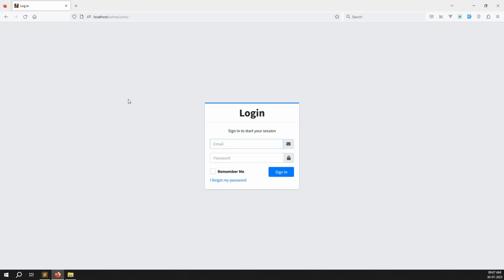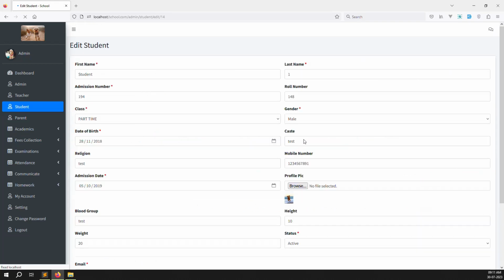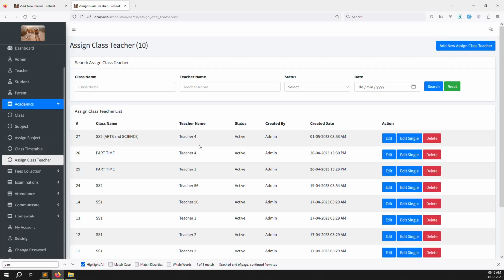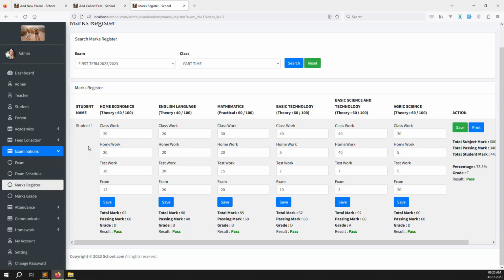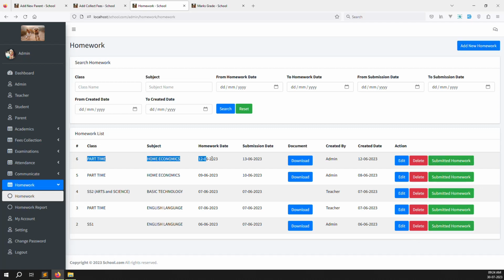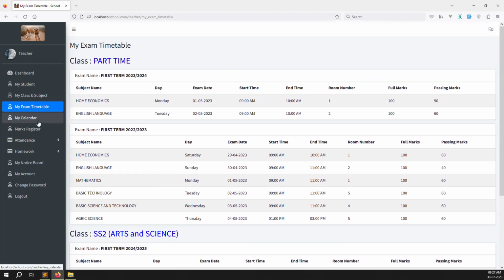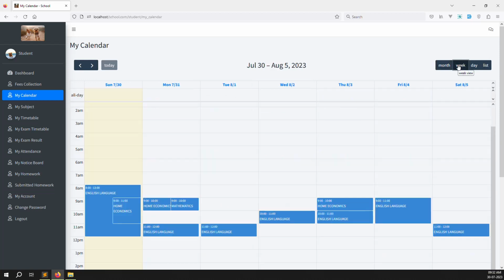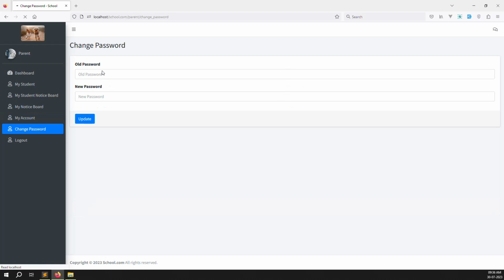#1- Introduction Part - 2 | School Management System in Laravel | PHP Laravel 10 Project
Introduction Part - 2 | School Management System in Laravel | PHP Laravel 10 Project